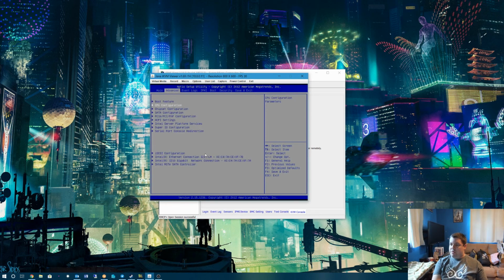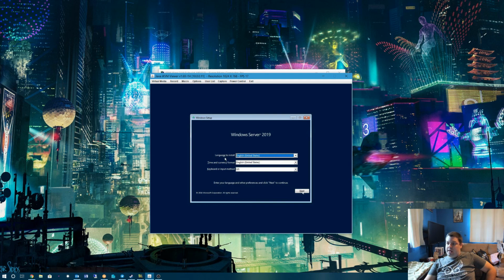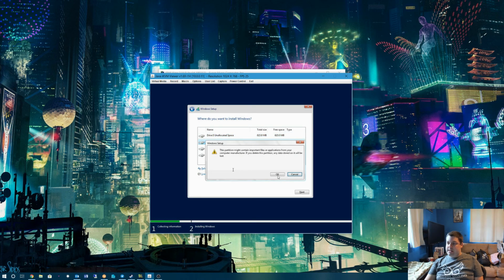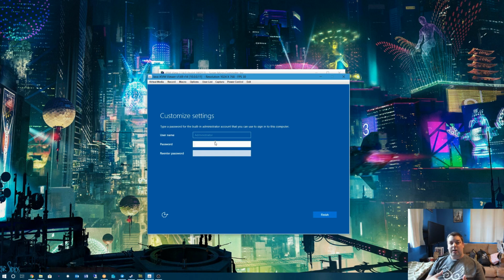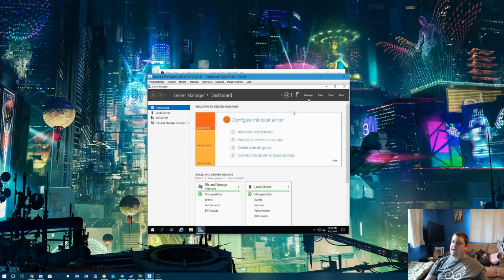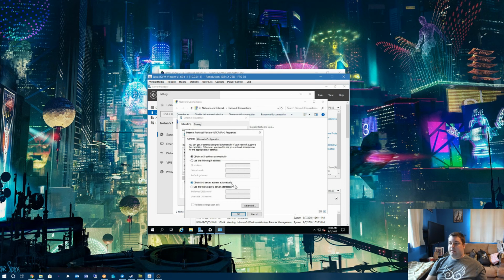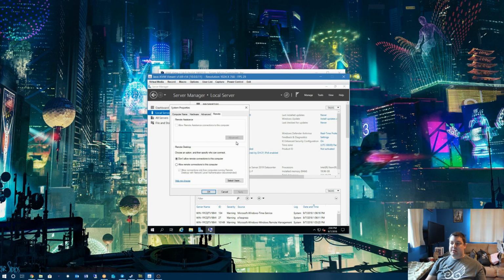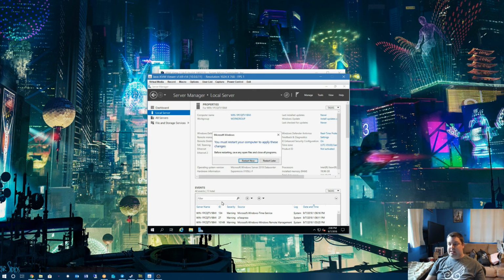First Homelab: Installing Windows Server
I will be running through how to install a server OS on your Lab server and then complete the initial configuration so we can get started.

**Links**